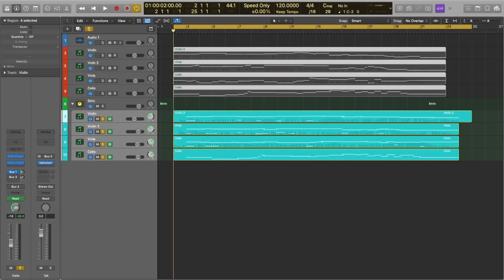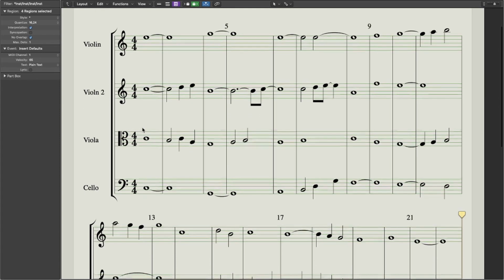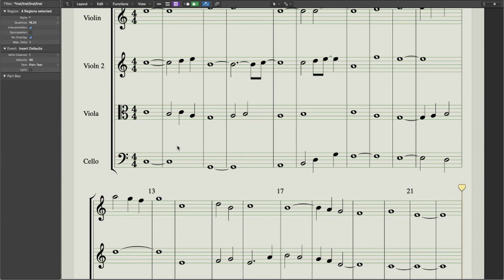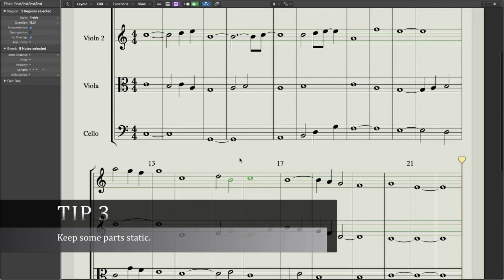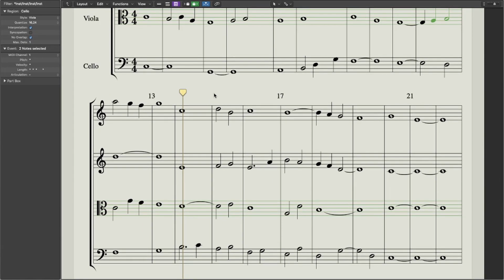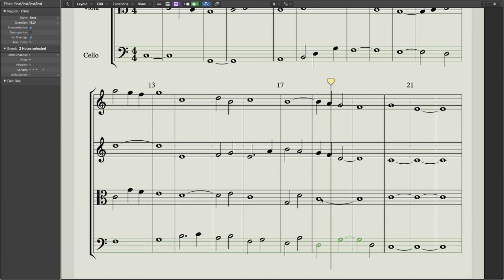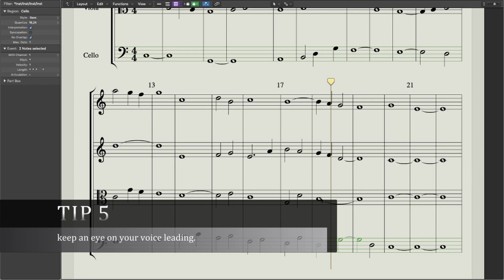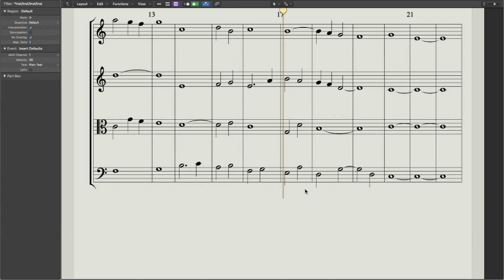5 TIPS to counterpoint.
00:00 - Intro
01:24 - Demo Track (unmixed)
02:30 - General notation basics
03:40 - Tip 1
05:00 - Tip 2
05:59 - Tip 3
08:53 - Tip 4
11:02 - Tip 5
17:02 - Outro

Today we are going into depth in how to write effective counterpoint. Here are my top 5 tips that I use every time I sit down to write intricate counterpoint.

Coming soon.
How to get the most from Tableau strings.
Review - Sunset strings
Comparison: BBCSO CORE vs SPITFIRE STUDIO ORCHESTRA.
Join my  my Discord! it's full of amazing people who are such an encouragement! Plus, get your Midi Stuff and mode screenshots here! :D

And heres the link to my Twitch Channel!

If you would like to support me in purchasing one of my instruments please follow this link. Thank you!